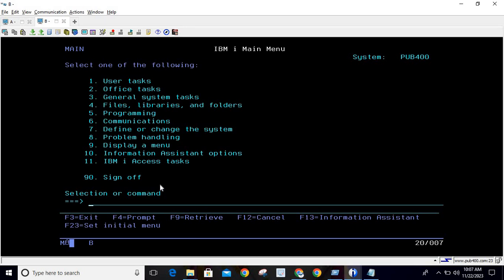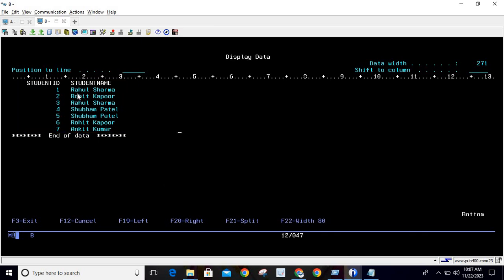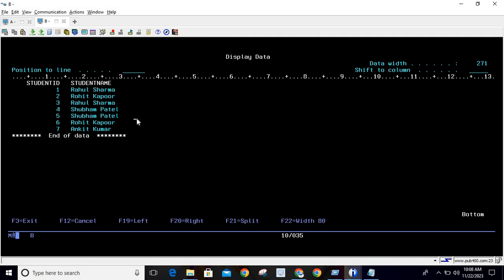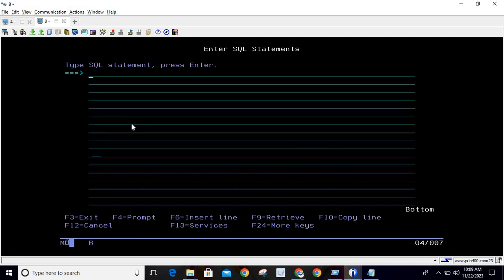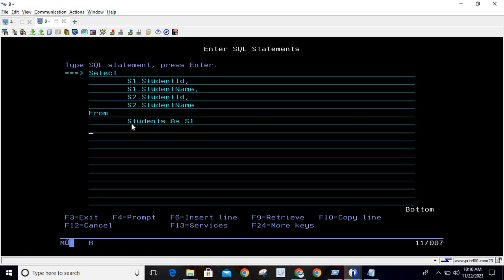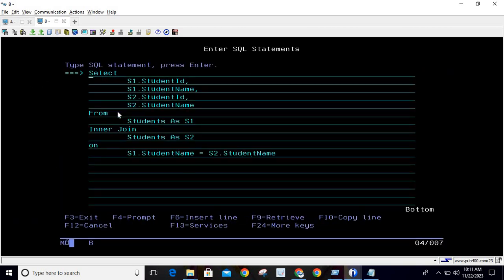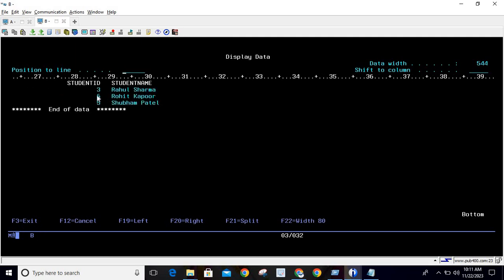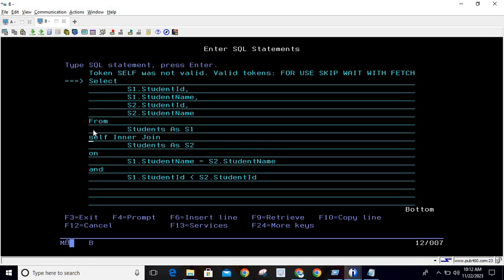Self join (Single Table Join) in db2 sql | sqlrpgle programming | Joins in ibmi db2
1. How to use Self join (Single Table Join) in ibmi db2 english

2. Self join (Single Table Join) with where clause keyword in ibmi db2 english

3. Types of joins and its real time examples in ibmi db2 in english.

4.Db2 joins with real life examples in english.